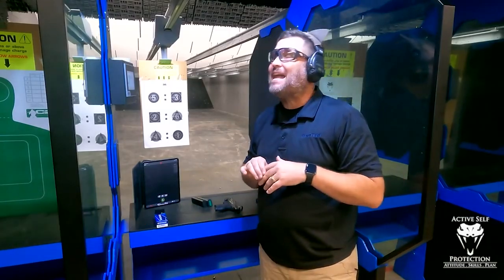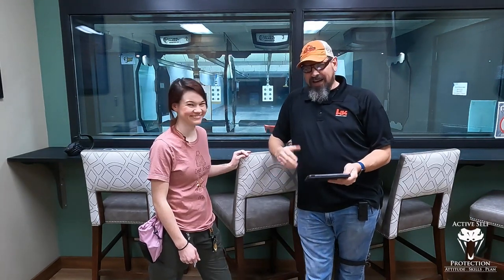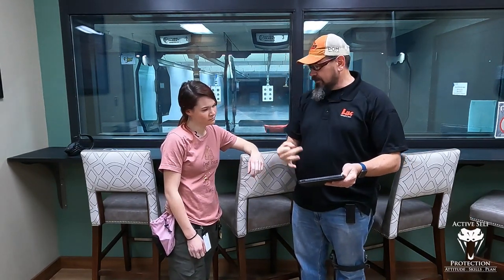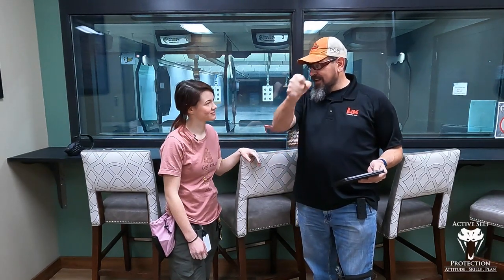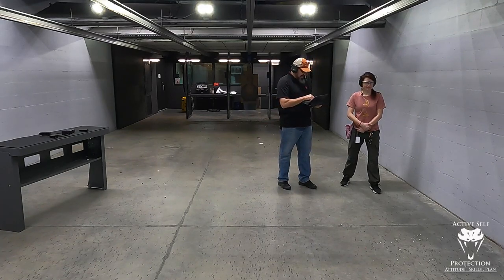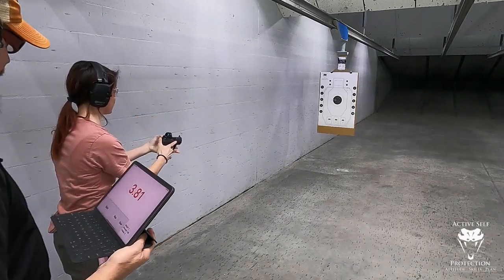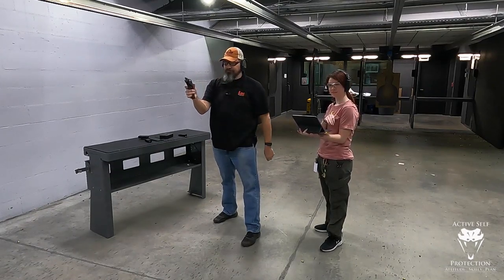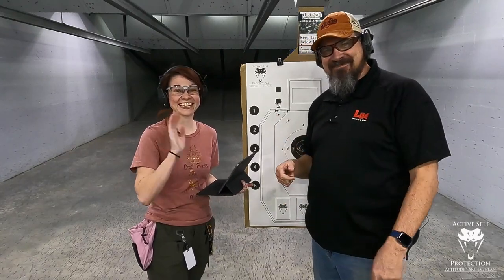The Range Monkey Tries the Bill Drill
Please thank Magtech for bringing us today’s video of The Range Monkey Tries the Bill Drill! also, go drop a like on their FB

If you value what we do at ASP, would you consider becoming an ASP Patron Member to support the work it takes to make the ASP Extra videos like The Range Monkey Tries the Bill Drill? gives the details and benefits.